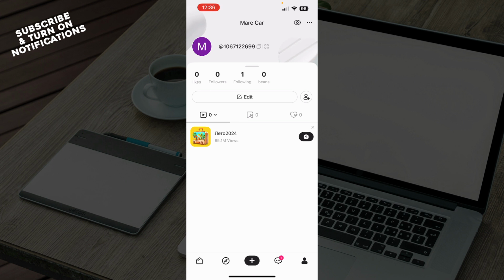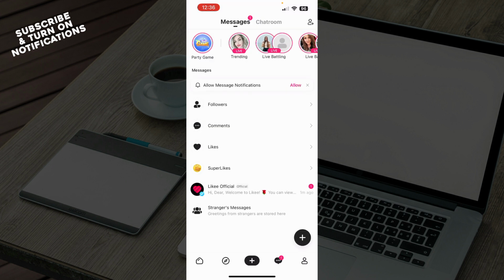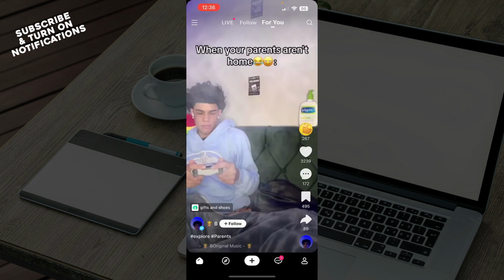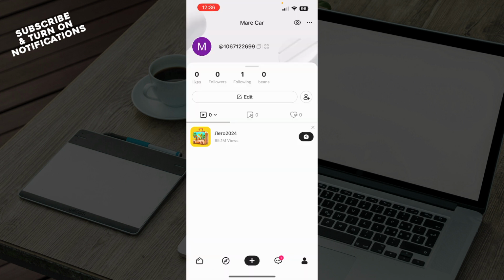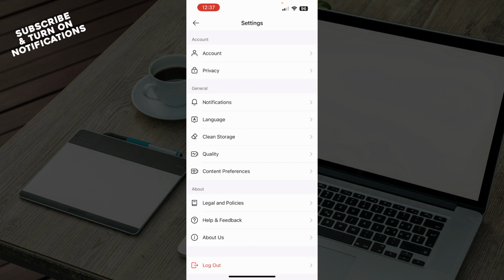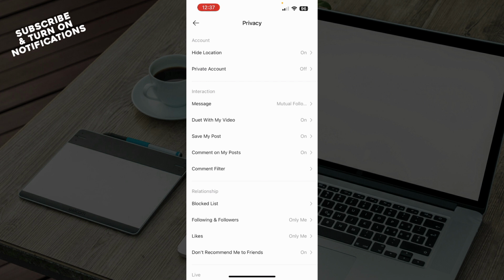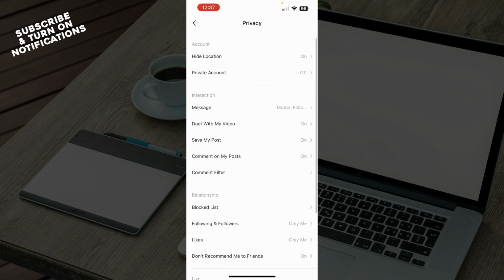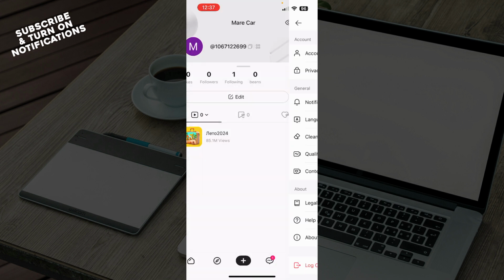How To Reset Your Login Password In Likee (Quick Tutorial)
In this video I will show you How To Reset Your Login Password In Likee. It would be good if you watch the video until the end so that you don't miss important steps.